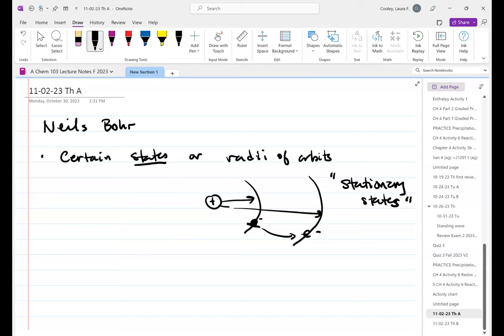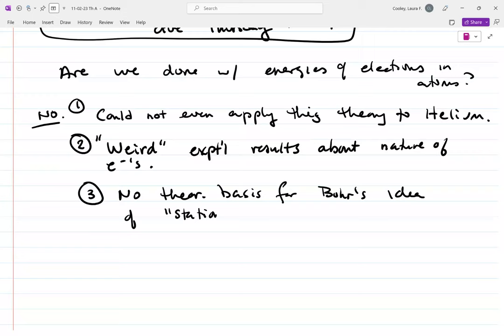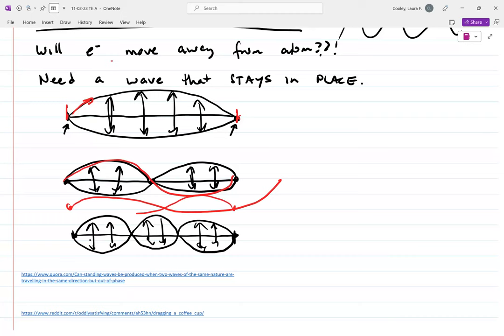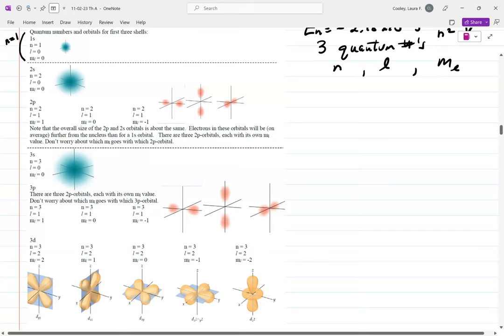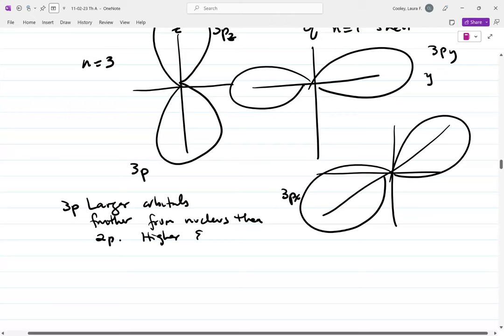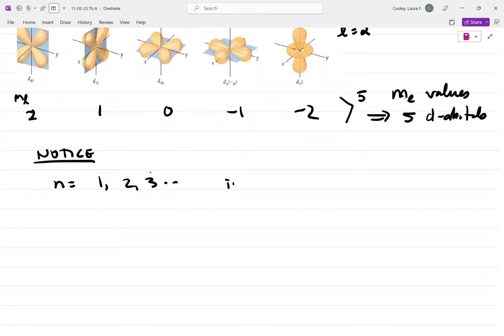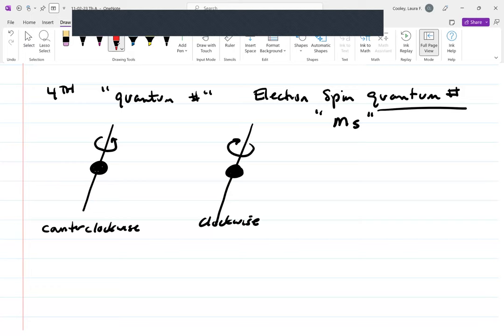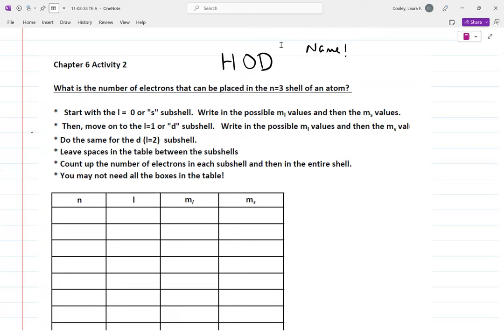11 02 23 Lecture 18 Chem 103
When two videos towards beginning of class are shown, viewers cannot see them.  To find the links, go to OneNote file from class notes and click on the links there.
Reviewed conclusions of Neils Bohr.  Moved on to electrons having wave-like properties.  Standing Waves in 1-D, 2-D and 3-D (electron :waves" - orbitals!) These give probability distribution of where an electron may be found.  Quantum numbers and orbitals.  Subshells in each shell.  n, l, and ml values for orbtials.  Electron spin quantum number.  Pauli Exclusion Principle. How many electrons can be in the n=1 shell?  n=2?  n=3? (HOD)